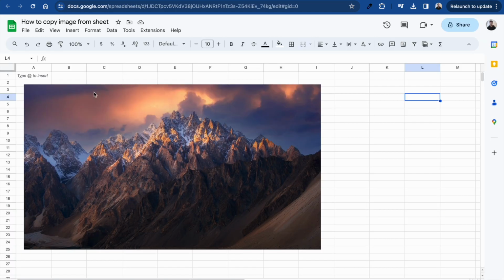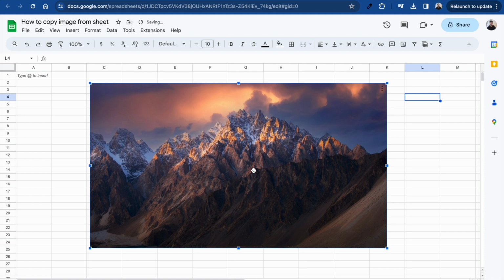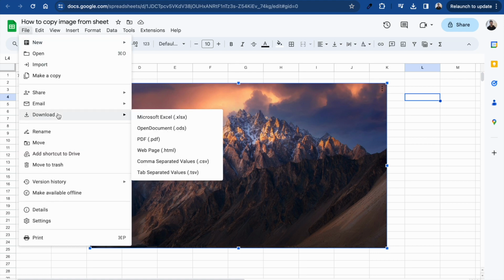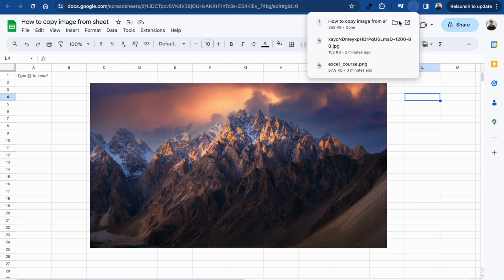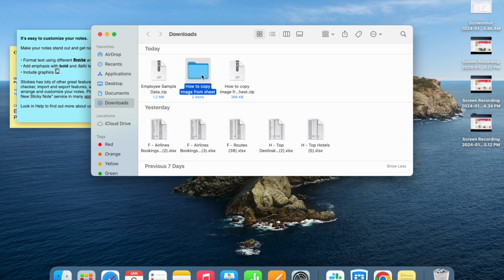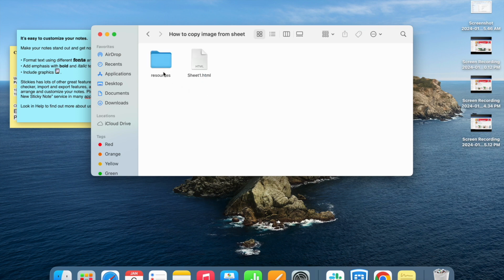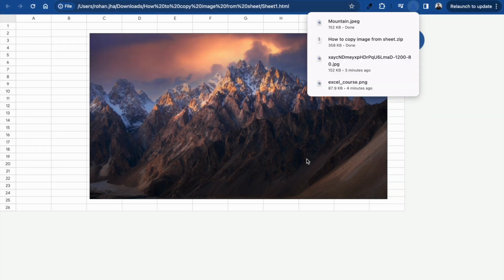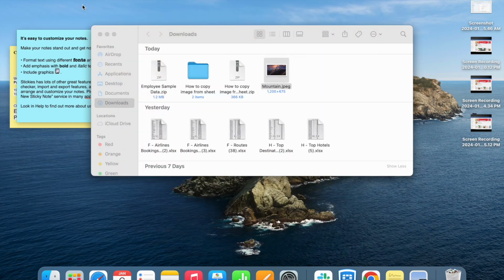How to Copy Image from Google Sheets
This tutorial on "How to Copy Image from Google Sheets" will walk you through the easy and efficient methods to copy and paste images within your Google Sheets.